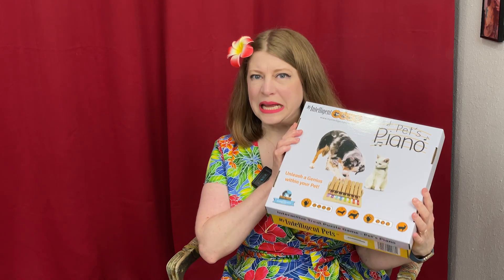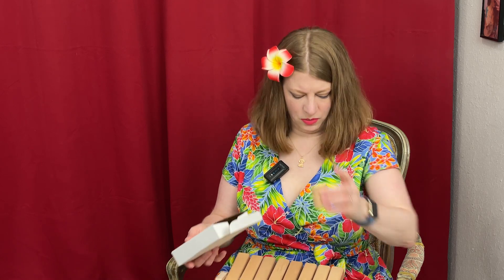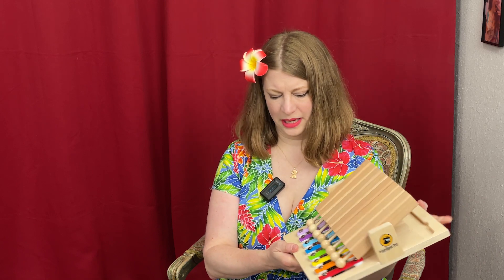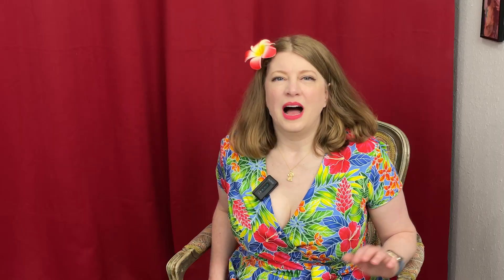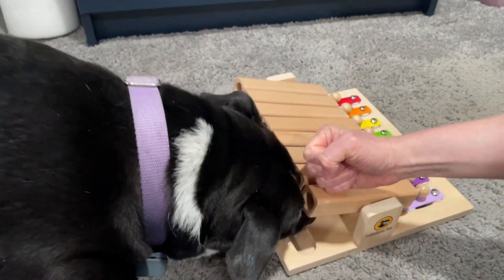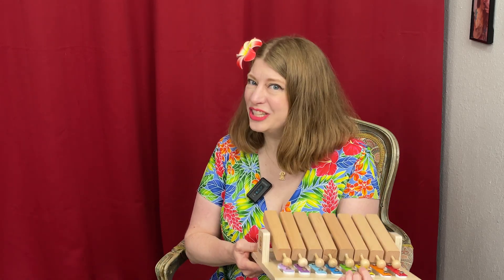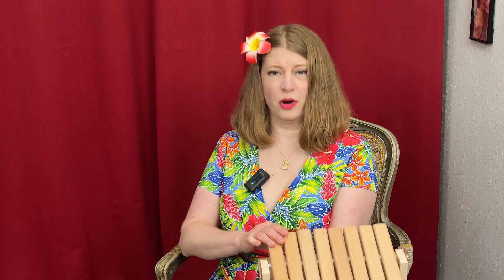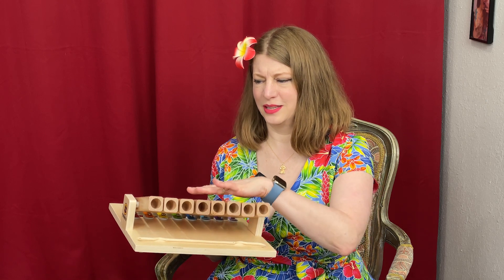Project Nutmeg - Musical Dogs and Pet's Piano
Welcome to another fun episode of Project Nutmeg! Today, we're diving into creative pet training with our newest gadget: the Pet's Piano from My Intelligent Pets! Join us as we review this unique toy and watch Nutmeg and Coca learn to make music while earning treats.

00:00 Intro
00:13 Continuing education and skill development
00:35 Nutmeg and Coca's training routine
00:49 Introducing the pet piano and how it works
01:27 Unboxing and setup of the pet piano
02:32 Nutmeg's first attempt at playing the piano
03:46 Coca's approach to the treat puzzle
05:50 Final thoughts on the piano's sturdiness and suitability for different dog sizes
07:20 Outro